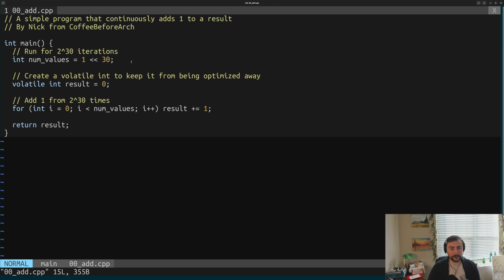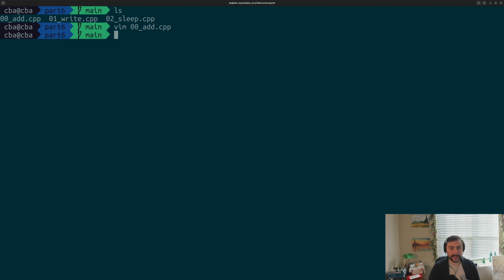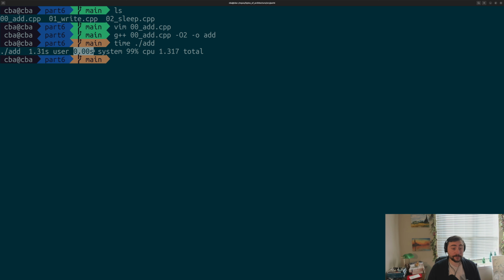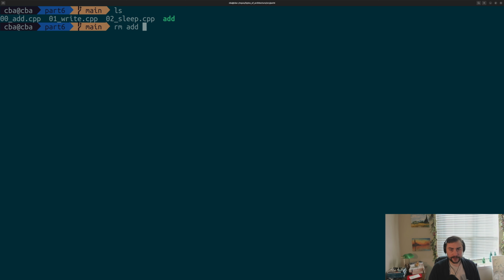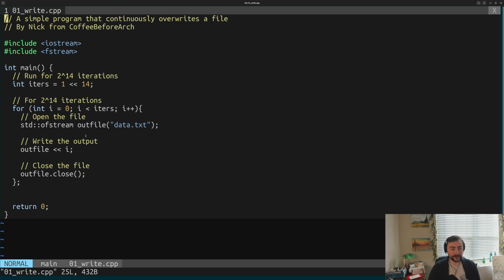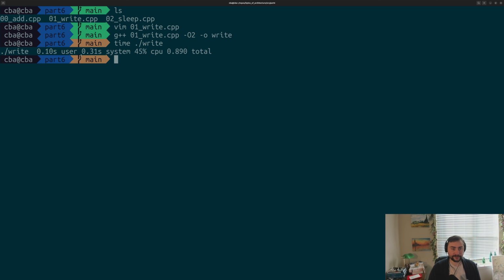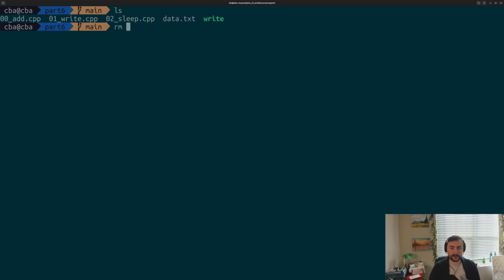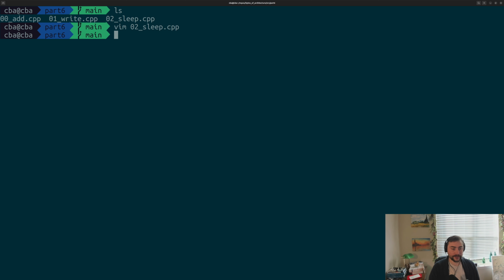Bytes of Architecture: Execution Time Breakdown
In this video, we look at the execution time breakdown of three simple programs! This is a companion piece to the following Bits of Architecture video